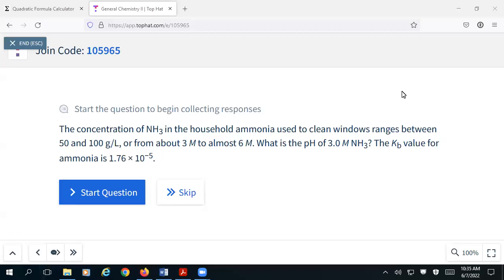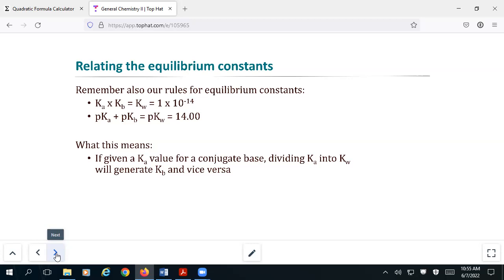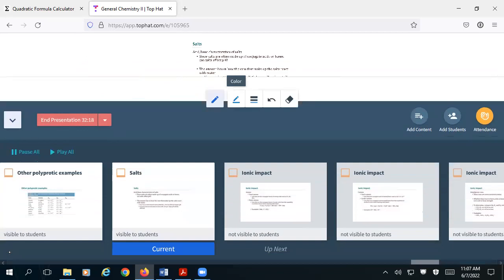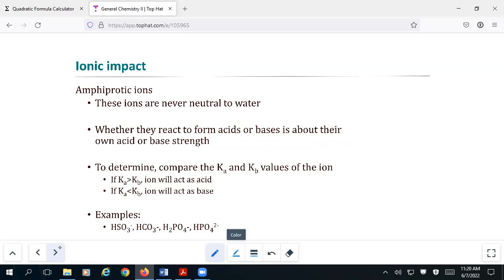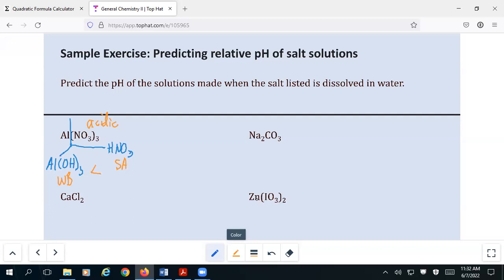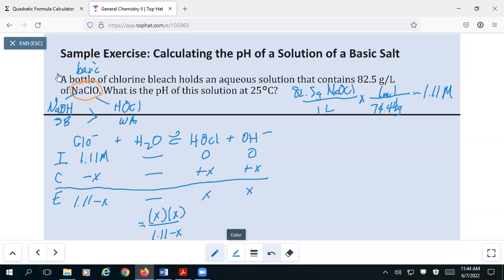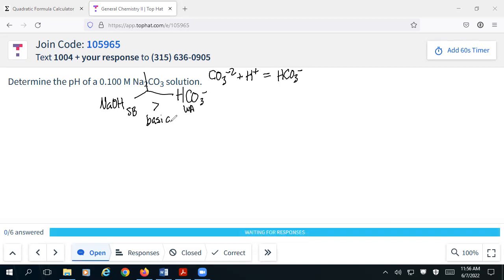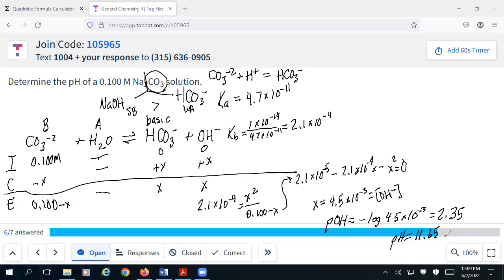Lecture 6-7-22: The pH of salt solutions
This video explores some qualitative (non-numerical) techniques for evaluating if a salt solution will be acidic, basic, or neutral.  We then end the lecture by looking at how to convert these qualitative findings into numbers and theoretical pH values.